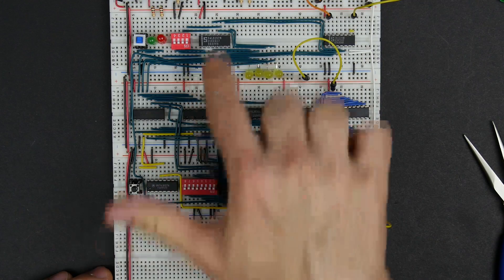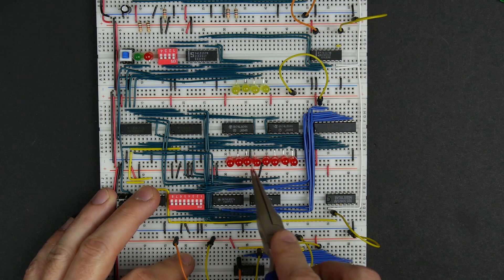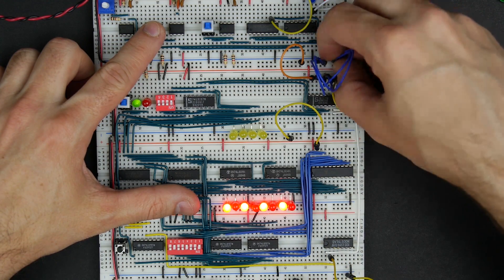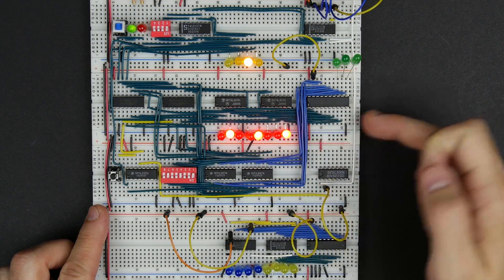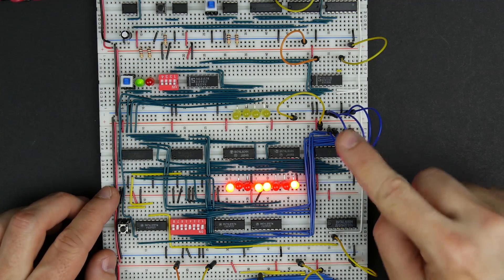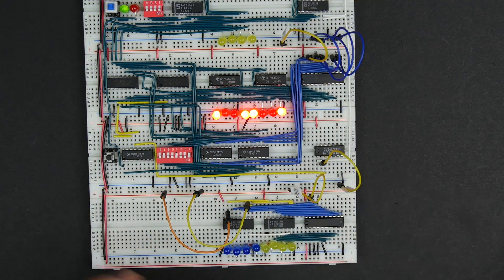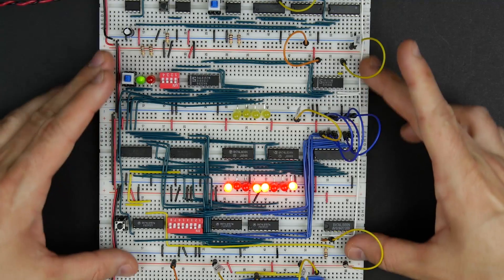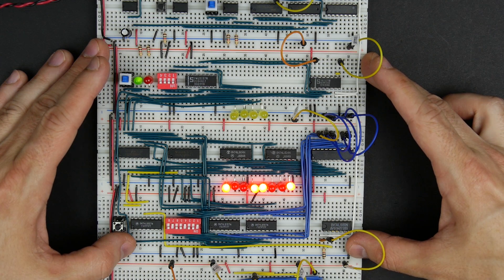RAM module testing and troubleshooting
Testing and troubleshooting the RAM module. In this video we check out the RAM module, fix an issue, and make a small modification so RAM writes are triggered on the rising edge of the clock.

You can get all the components used in this video from any online electronic components distributor (Jameco, Digikey, Mouser, etc). for more.

Complete parts list (everything in the RAM module):
- 2x 74LS189 (64-bit random access memory)
- 2x 74LS04 (Hex inverter)
- 1x 74LS173 (4-bit D-type register)
- 4x 74LS157 (Quad 2-to-1 line data selector)
- 1x 74LS245 (Octal bus transceiver)
- 1x 74LS00 (Quad NAND gate)
- 14x LEDs (9 red, 4 yellow, 1 green)
- 3x 1KΩ resistors
- 1x 0.01µF capacitor
- 22 gauge wire
- 5 volt power source (e.g., a USB phone charger)